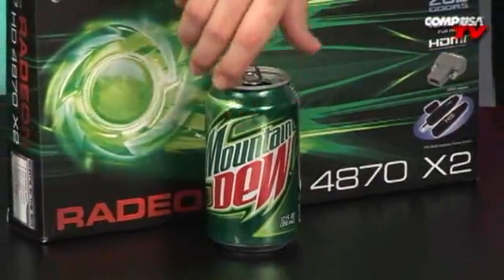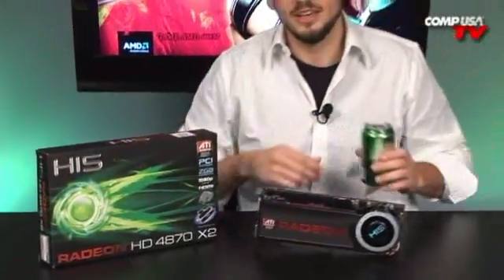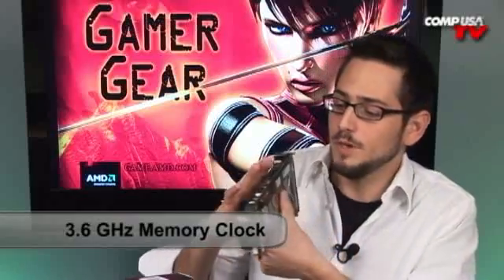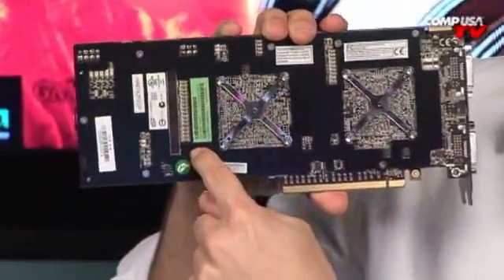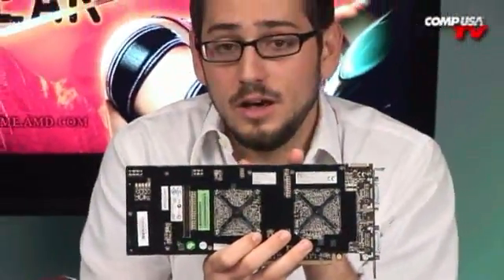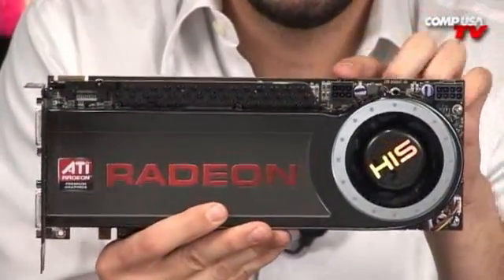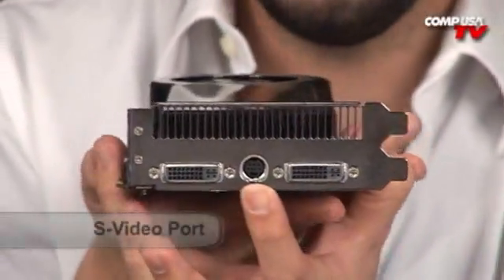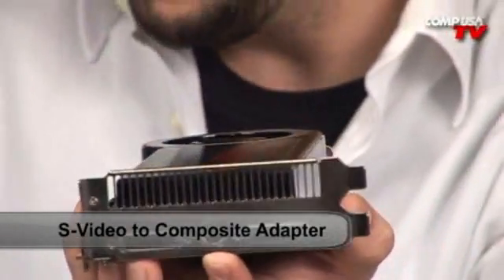HIS Radeon HD 4870 X2 Video Card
Believe it or not - the best just got better. For the first time ever, 2.4 teraFLOPS of graphics horse power, 1600 stream processors and 2 GB of GDDR5 memory have been combined to create the fastest and most powerful graphics card available today. The powerful new TeraScale graphics will propel you deep into your gameplay with seamless frame rates and high resolutions. Enhanced anti-aliasing (AA) and anisotropic filtering create striking graphics with unparalleled realism so you can max out the settings of the most demanding next-generation games or revitalize your favorite titles. Play today while preparing for tomorrow with tessellation, support for DirectX 10.1 and scalable ATI CrossFireX technology.